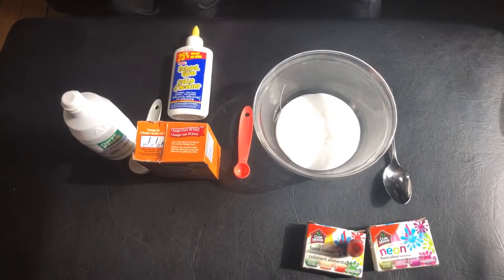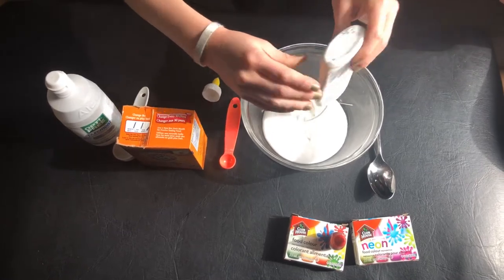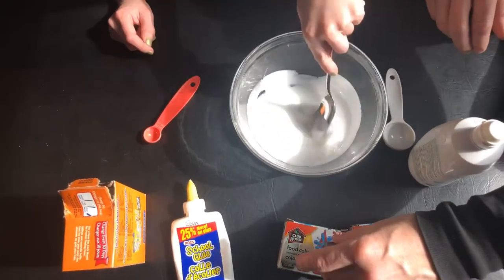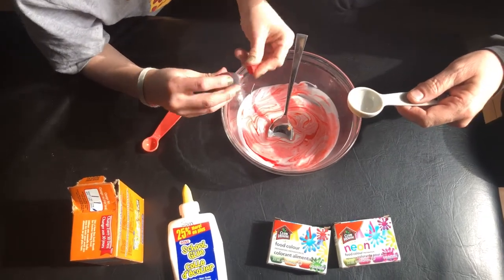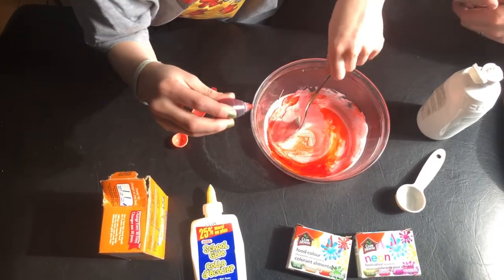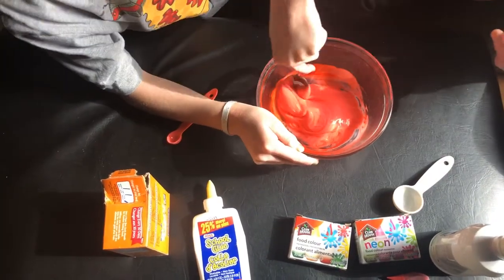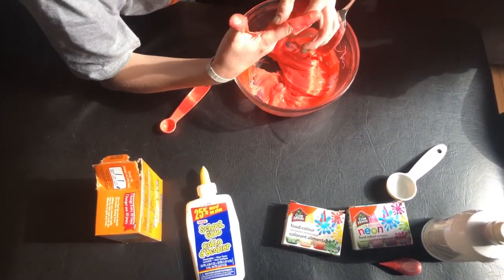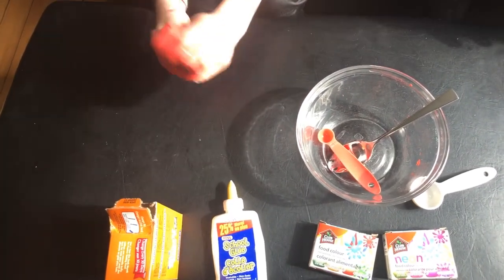Boredom Busters: April 28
Today in Boredom Busters, we're making slime!